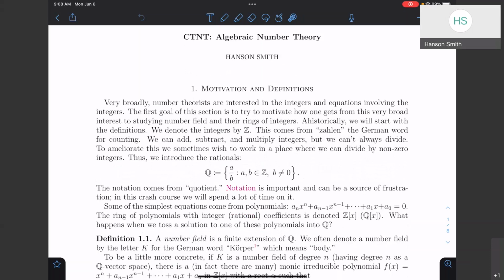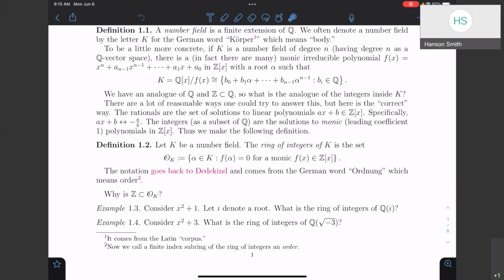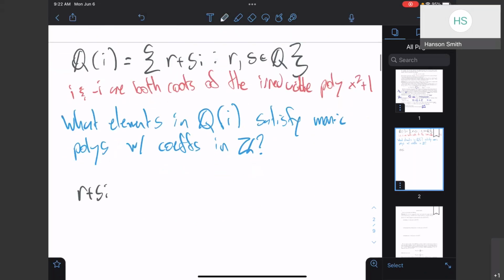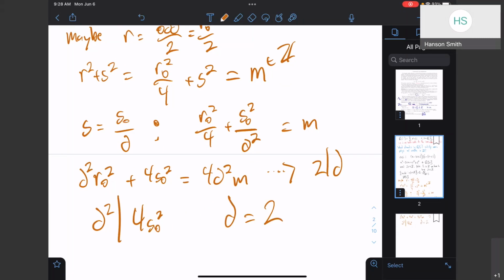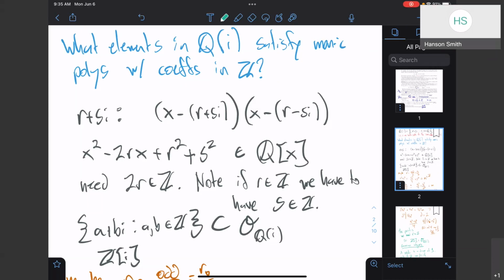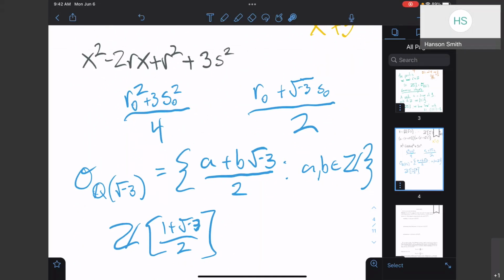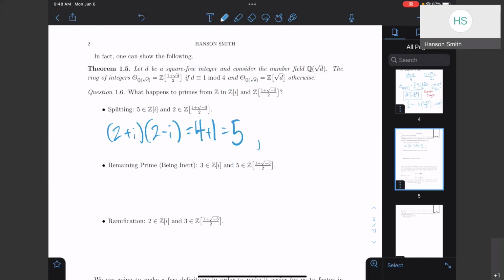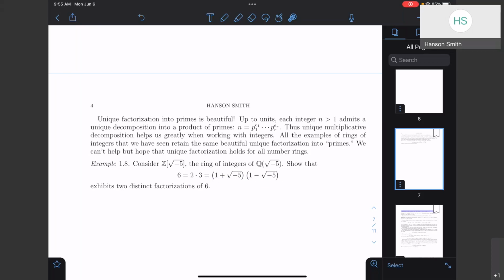CTNT 2022 - Algebraic Number Theory (Lecture 1) - by Hanson Smith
This video is part of a mini-course on "Algebraic Number Theory" that was taught during CTNT 2022, the Connecticut Summer School and Conference in Number Theory.